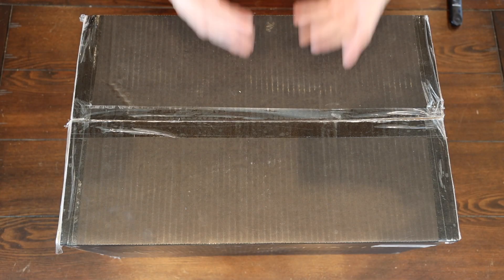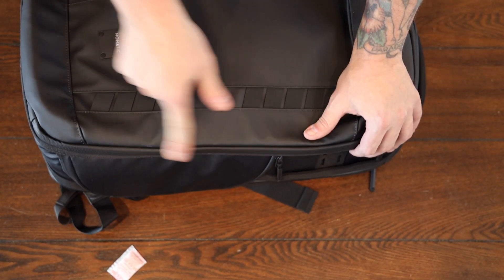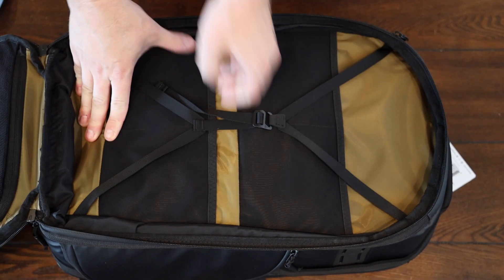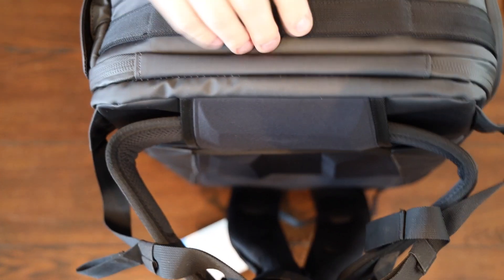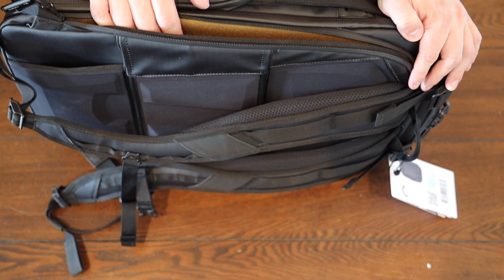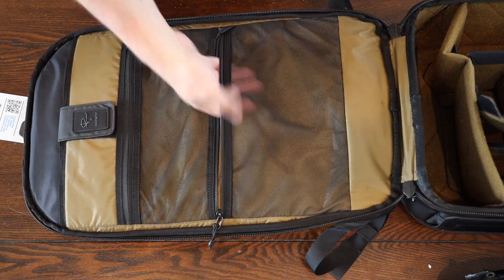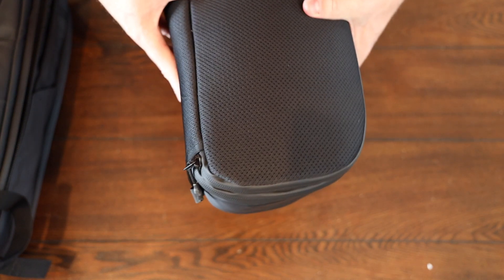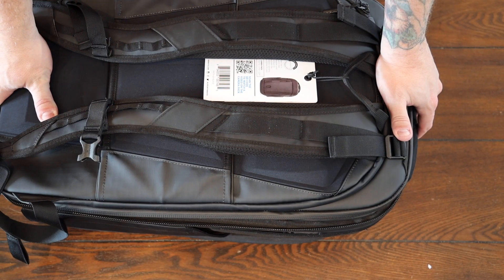The Peter McKinnon x Nomatic Camera Bag. Unboxing and first impressions. Spoiler Alert: It's BADASS!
My new bag: the Peter McKinnon x Nomatic camera bag. This thing is a beast!

The gear I use:
Canon EOS-R
SwitchPod Tripod
Joby GorillaPod 5K Tripod
LG 4K 32” Monitor
Logitech MX Master 3 Mouse
Neewer Carbon Fiber Tripod
DJI Ronin-S
Lowepro ProTactic BP 450 AW II
Memory Card Wallet
Handy MacBook Pro Accessory
Best Camera Strap Mod
Rode VideoMic
Rode Wireless Go
Rode Lavalier
Inexpensive Battery Pouch